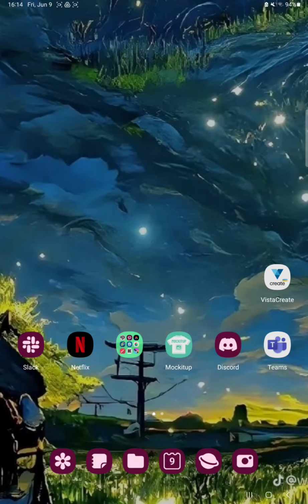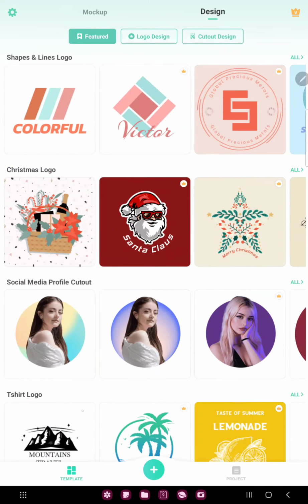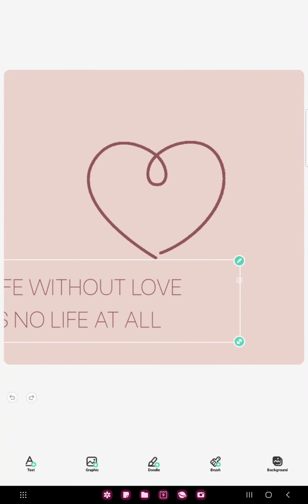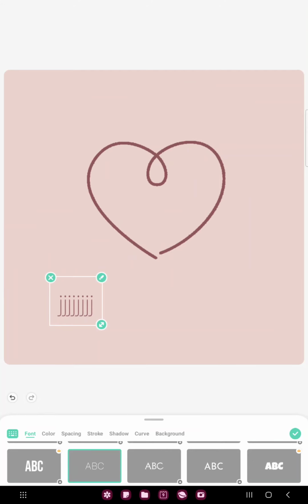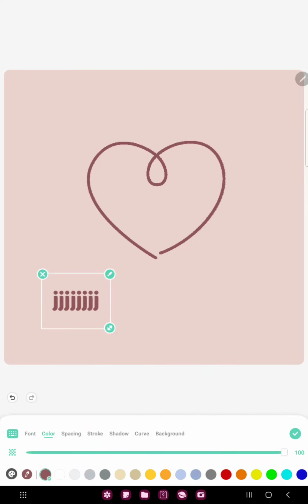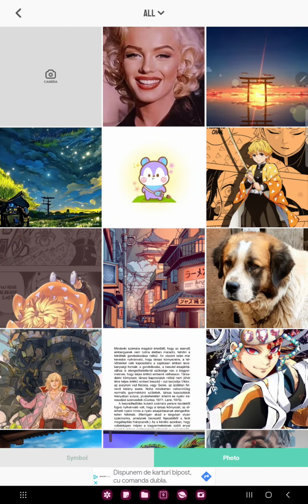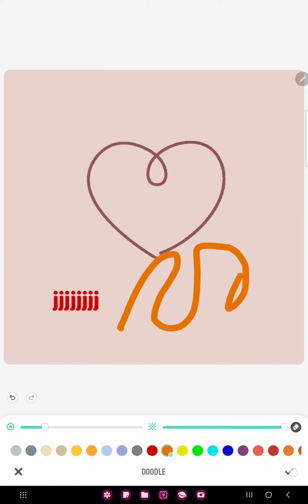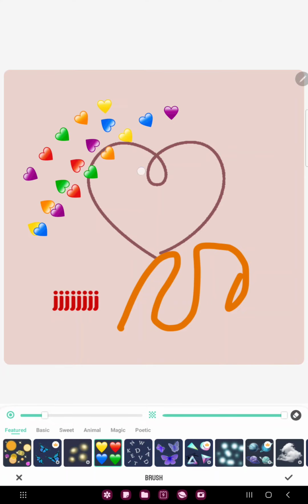How to design a romance logo on Mockitup?